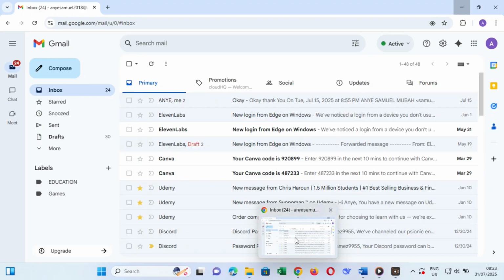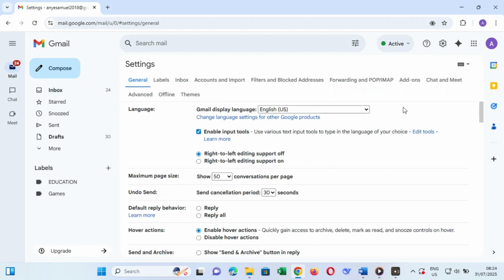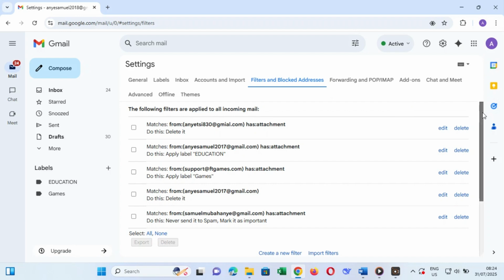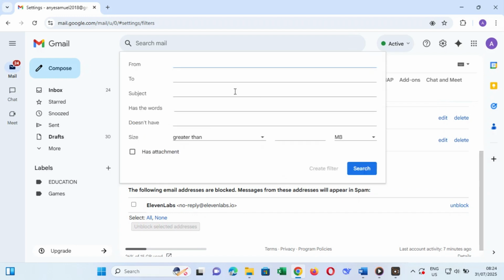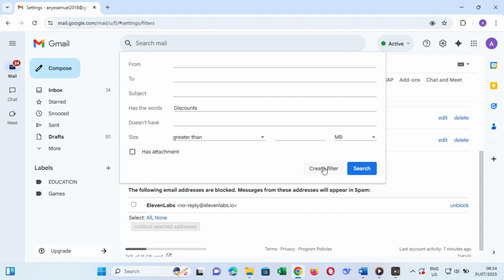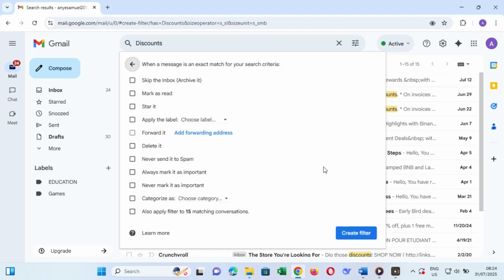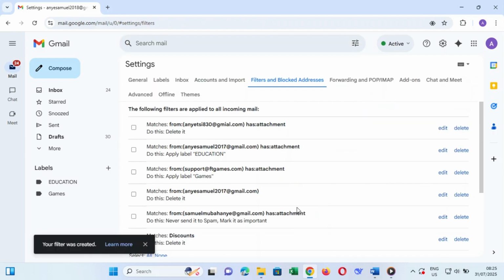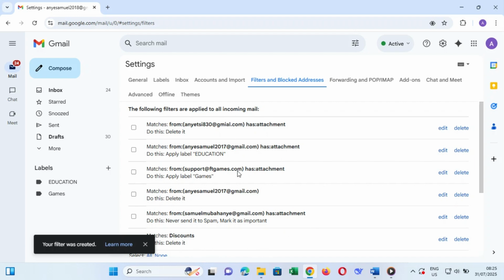How to Set Up Gmail Filters (Organize Your Inbox Automatically)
Tired of a cluttered inbox?
In this quick step-by-step tutorial, I’ll show you how to set up Gmail filters to automatically sort, label, archive, or delete incoming emails—so your inbox stays clean and organized.

📌 What you’ll learn in this video:

How to create Gmail filters using keywords, email addresses, or subjects

How to apply filters to incoming and existing emails

How to automatically label, archive, or skip the inbox

Filter settings for spam control, newsletters, and more

💼 Perfect for professionals, students, and anyone managing high email volume!

🖥 Works on desktop Gmail (Chrome, Edge, Firefox, etc.)